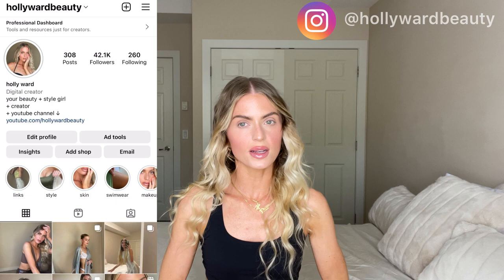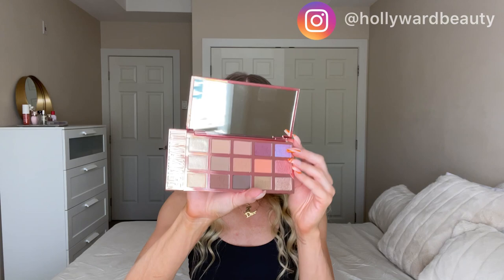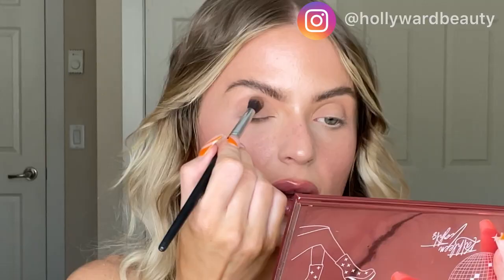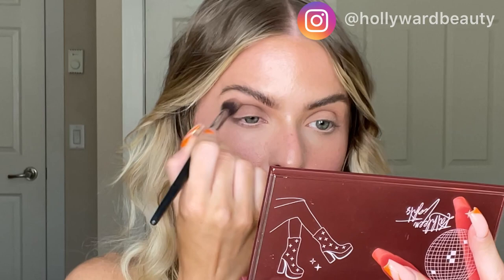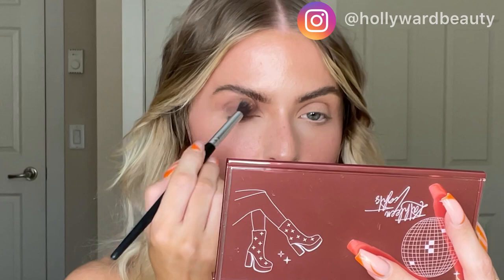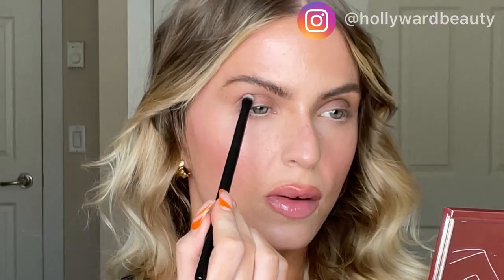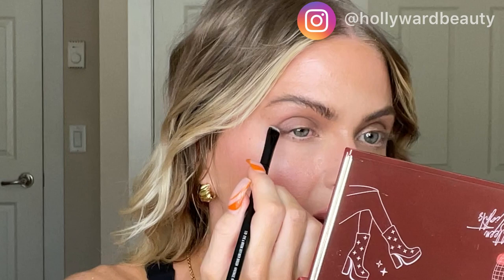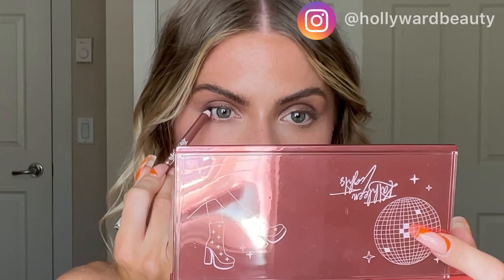NEW! KATHLEEN LIGHTS X IL MAKIAGE / EYE MAKEUP TUTORIAL & REVIEW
Il Making x Kathleen Lights eye makeup tutorial + review 🤍

SHOP MY: 〰️ 〰️ 〰️ 〰️ 〰️ 〰️

POSHMARK CLOSET -

DISCOUNTS: 〰️ 〰️ 〰️ 〰️ 〰️ 〰️

Day to disco complete collection:

Groovy glide long wear eye pencil:

Good vibes stickers: